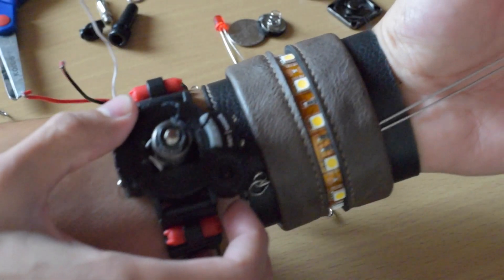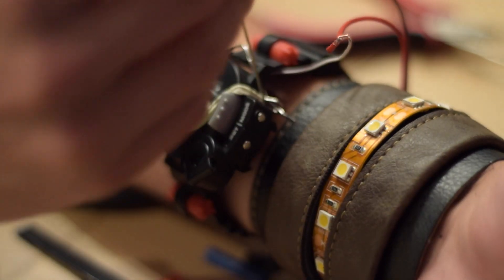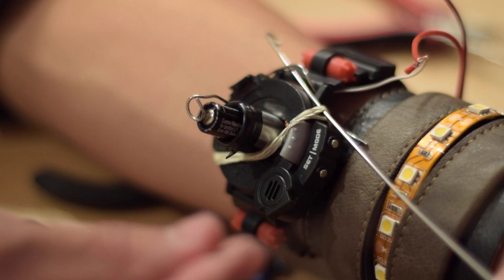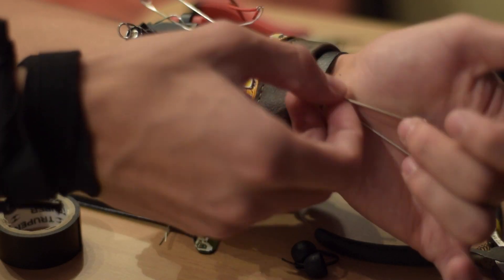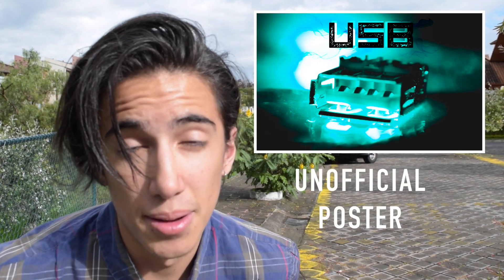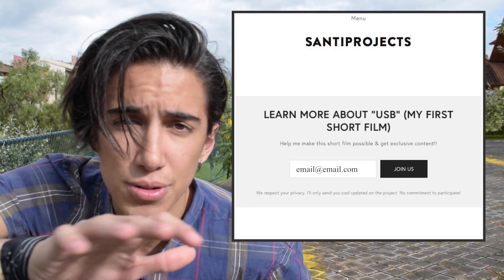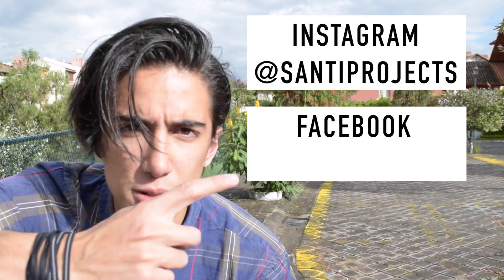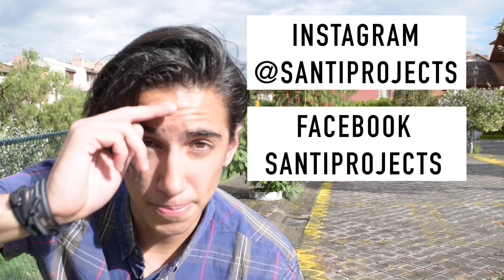NEW WEB SHOOTER // SPIDER MAN PROP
Contribute to my short film by getting one of my limited Web Shooters... Click here to know more through a personal email